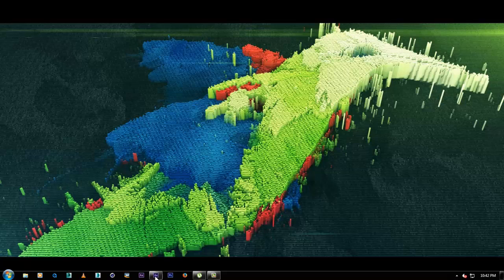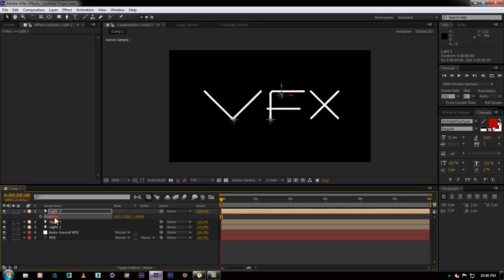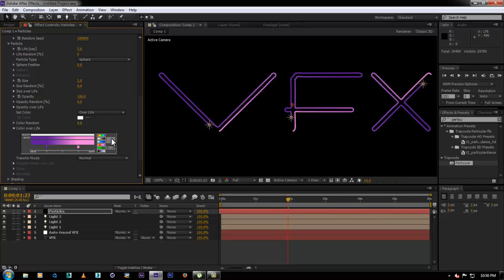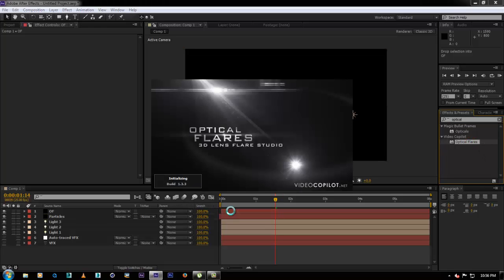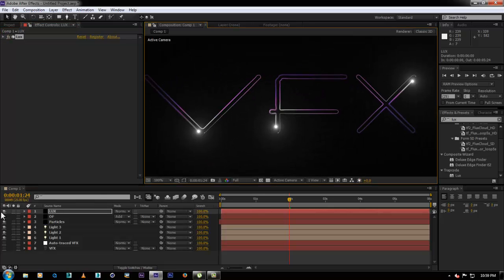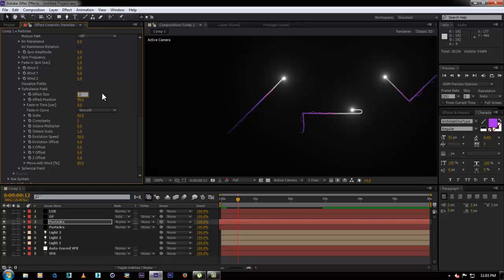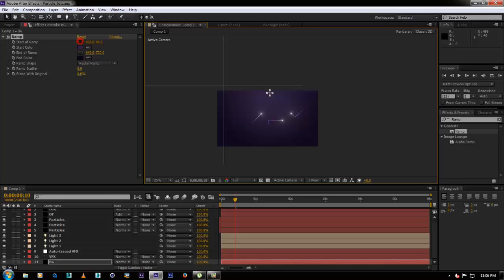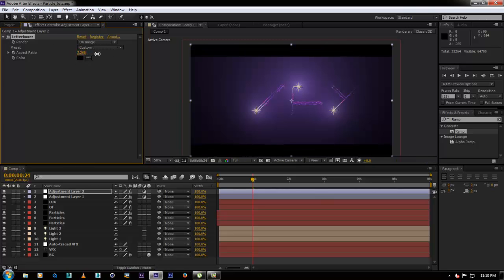Particular text revil effect in After Effect - The Creation